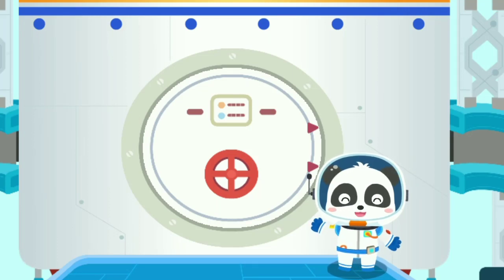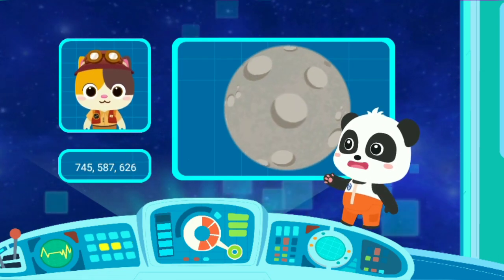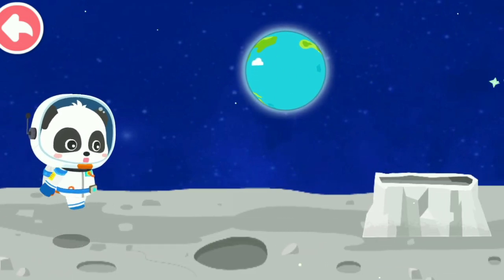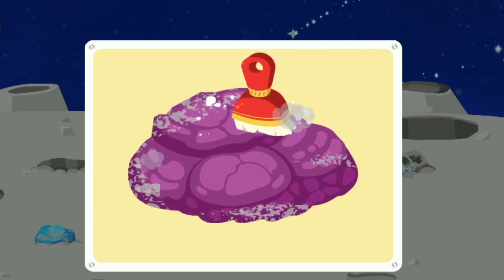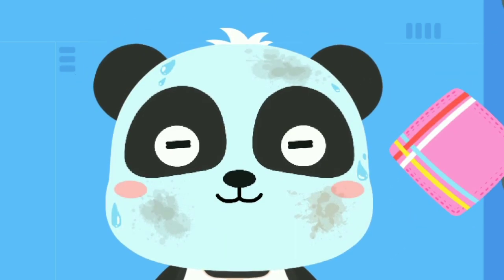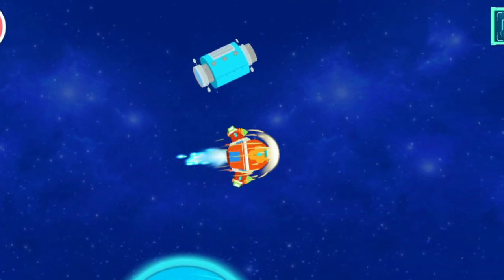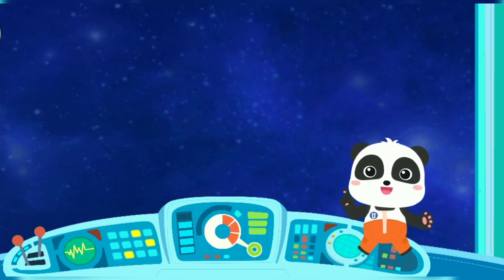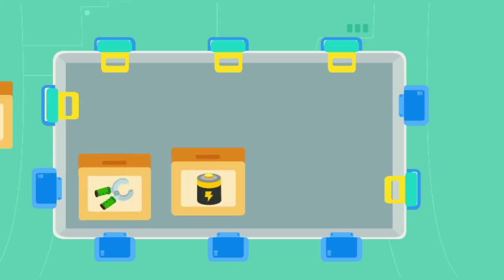Baby Panda Space Guardians | Astronaut & Space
Baby Panda Space Guardians | Astronaut & Space | Kids Songs collection | BabyBus

Baby Panda Mohakash Avijan - The Cutest Panda You Will Ever See
Mera is chanel per up lok kids ka vedio , cartoon related vedio, funny cartoon, animal cartoon,animal sounds,har taraf ki car,baby panda, little panda,Motu Patlu ki tarah cartoon dekhne ko milega